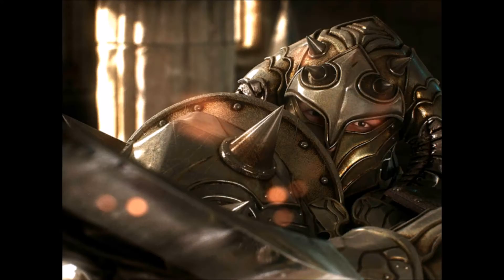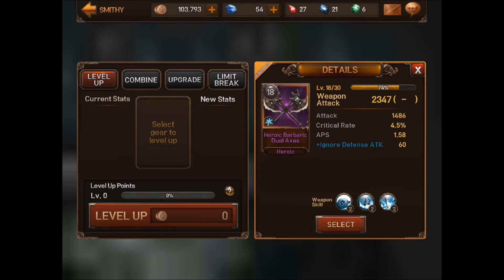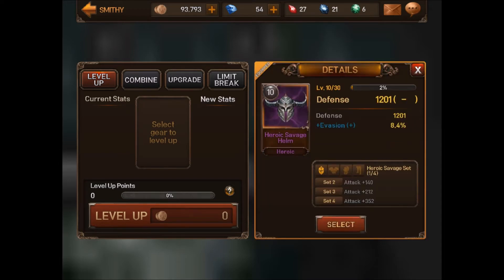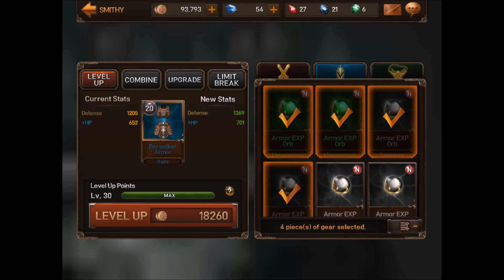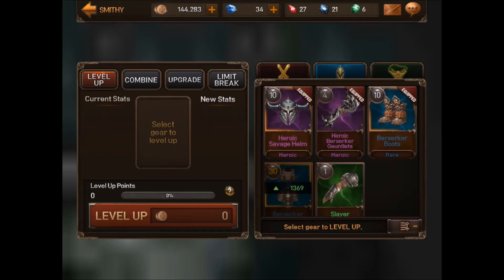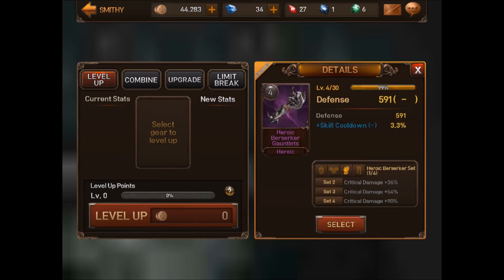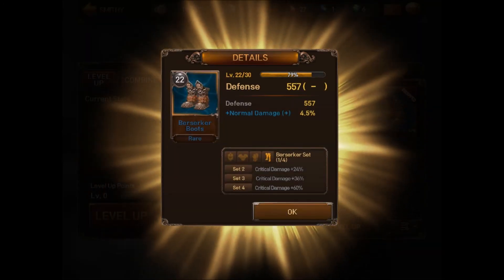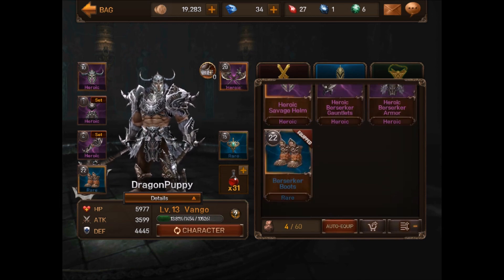Fast Gear Leveling Part 2 | Heroic Armor Upgrade | EvilBane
I show you just how important doing your dailies is in EvilBane. I show you how to work the smithy to create heroic gear.